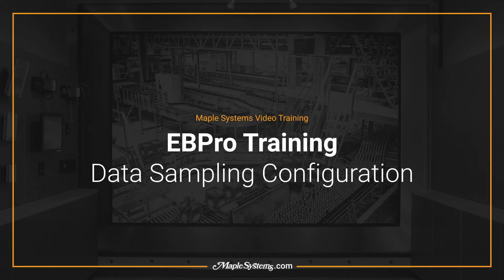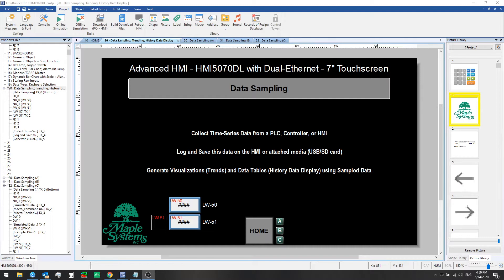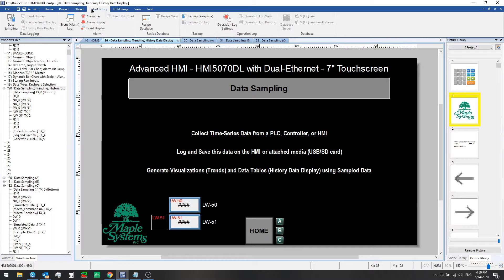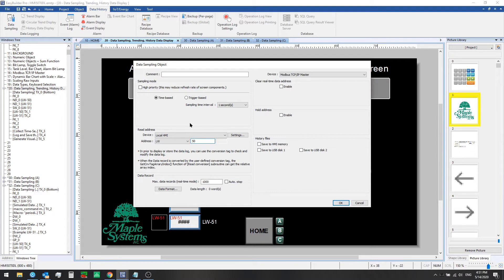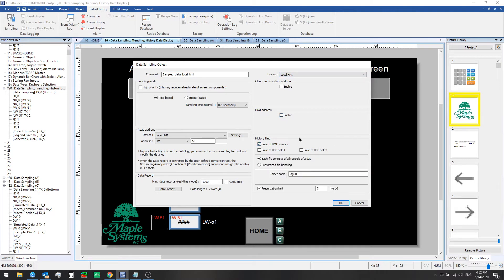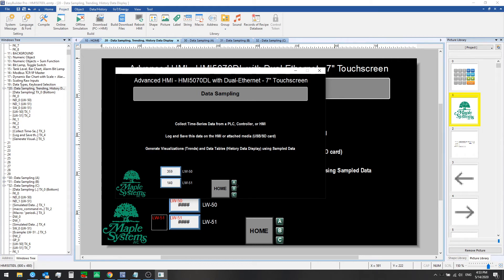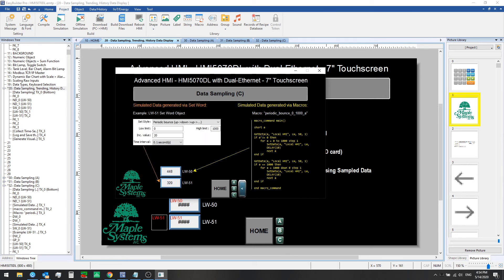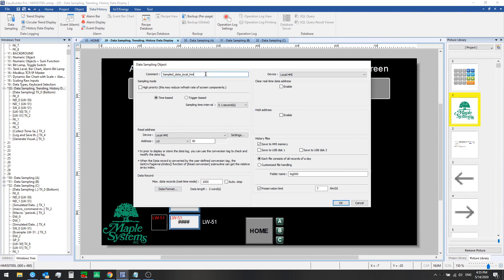EBPro HMI Software Training: Data Sampling Configuration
Learn how to set up Data Sampling in EBPro so you can gather and save time-series data from your Controller or PLC to your Maple Systems HMI.